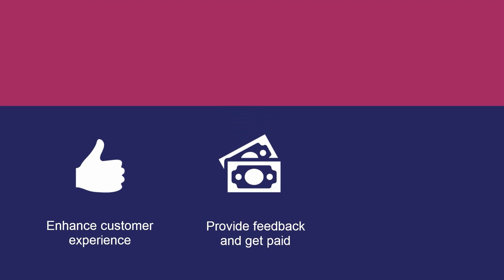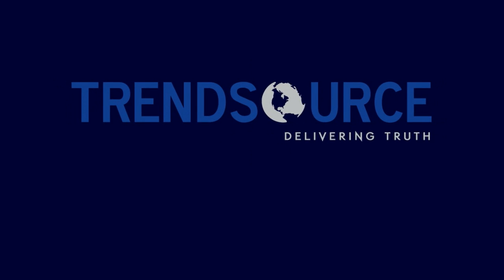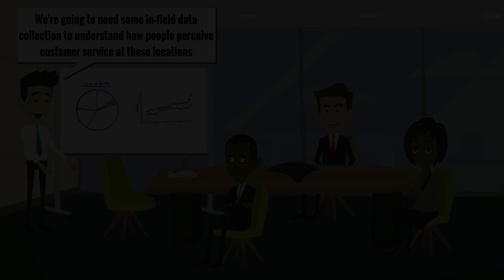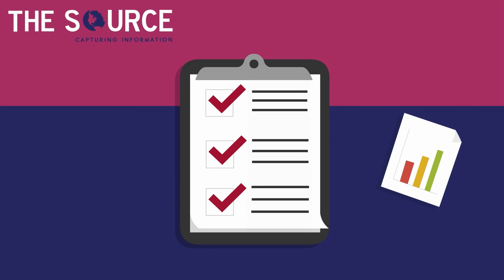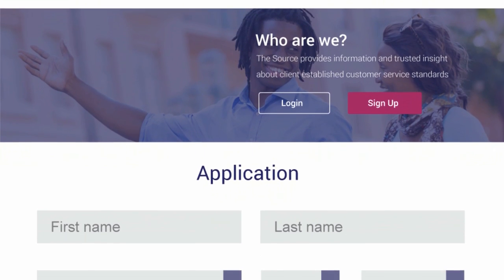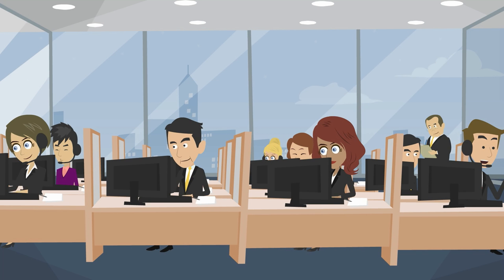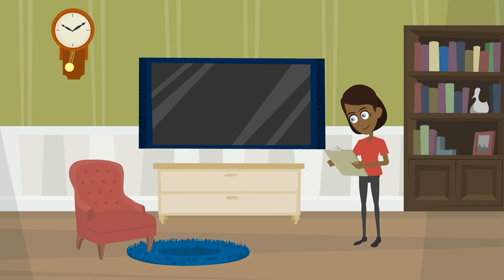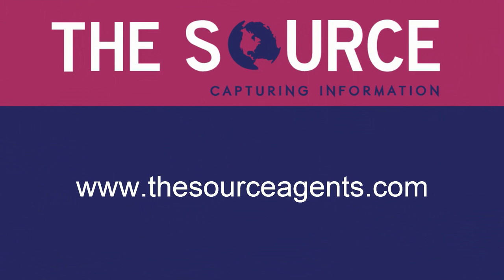Become an Independent Field Agent with The Source!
The Source is the exclusive field agent database provider for TrendSource.